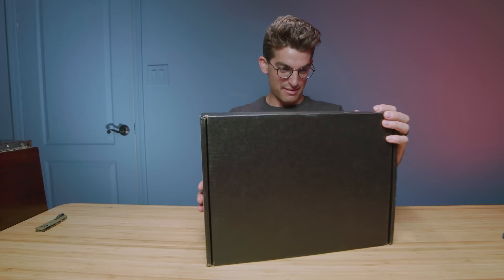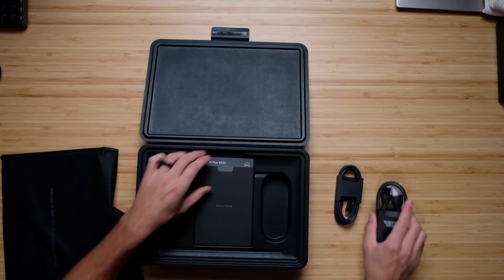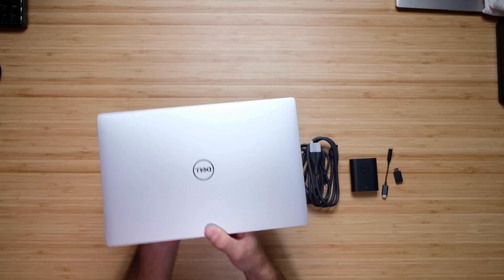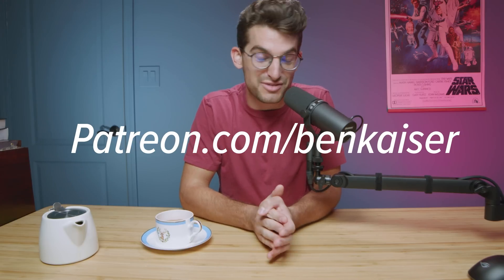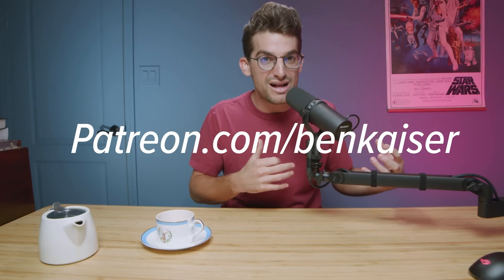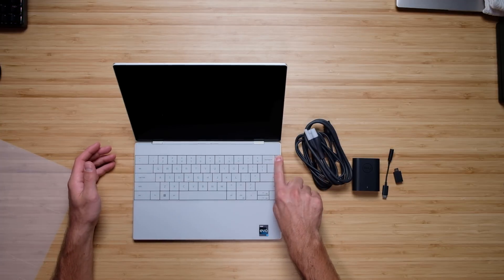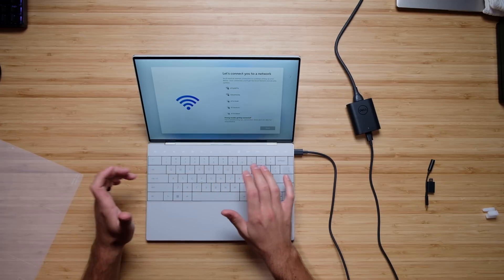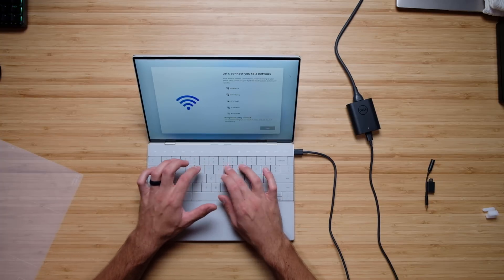The Most Impressive Laptop I've Unboxed this Year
The Dell XPS 13 Plus is one of the most evolutionary laptops I have had the chance to review this year. It really showed off how minimal a laptop can truly be. 💻 Dell XPS 13 Plus FHD - Commission Earned )

💻 Dell XPS 13 Plus OLED - Commission Earned )

Timestamps:
0:00 - Unboxing the Dell XPS 13 Plus
0:30 - What's in the box?
1:06 - 65W Power Supply
1:42 - Pulling the Dell XPS 13 Plus out of the box
1:52 - Weight & Thickness
2:01 - Build Quality Assessment & Tap Test
4:30 - Opening the Lid
2:44 - This blew my mind!
4:49 - Incredible design
5:14 - Hidden function buttons
5:43 - Keyboard Impressions
6:26 - Is the webcam any good on the Dell XPS 13 Plus?
5:14 - Trackpad impressions
5:52 - Webcam Sample Test
6:35 - Can you upgrade the 2022 Dell XPS 13 Plus?
6:27 - 55 Wh battery
7:09 - You can upgrade the SSD on the Dell XPS 13 Plus
7:24 - Concluding thoughts on the Dell XPS 13 Plus